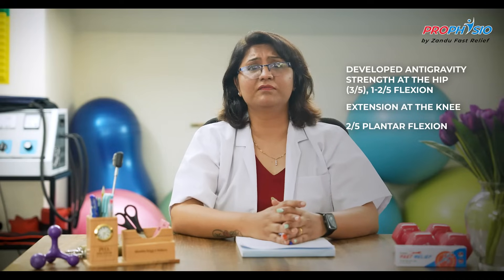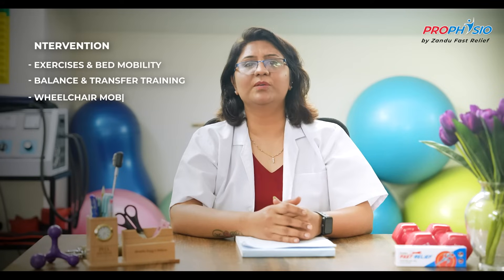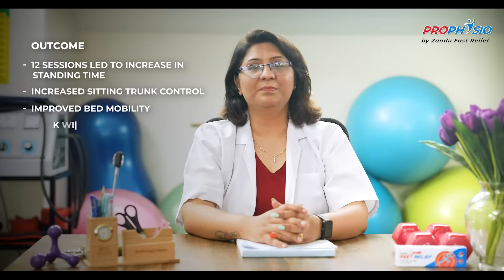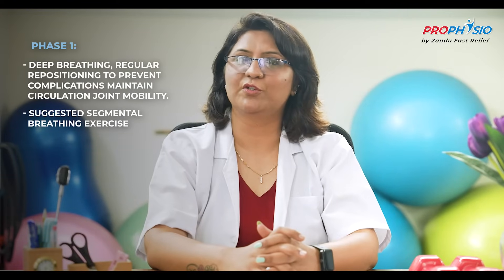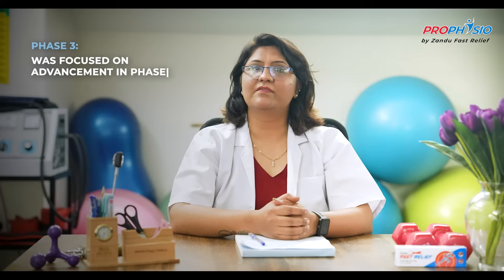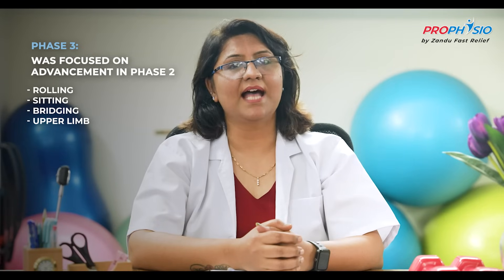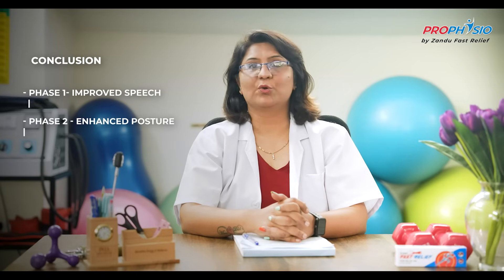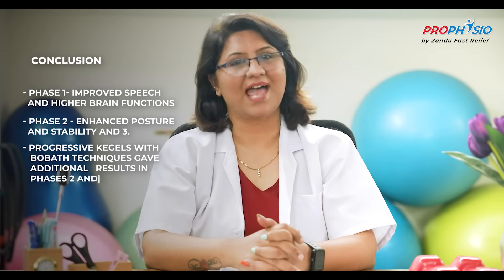Effect of Neurodevelopmental Techniques | Zandu Fast Relief ProPhysio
Remarkable Progress: From Phase 1 to Phase 3, this patient's speech, communication, and higher CNS functions have improved significantly. Watch the case study to learn more about the effect of Neurodevelopmental Techniques Combined with Progressive Kegels in post-stroke patients.